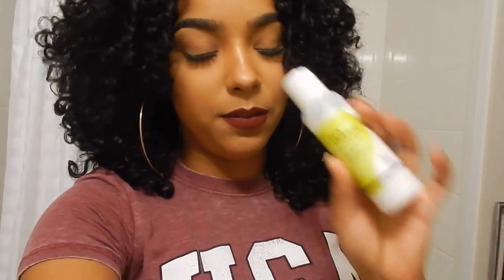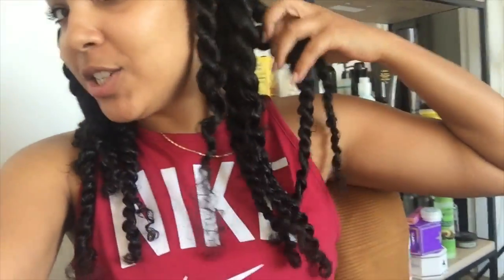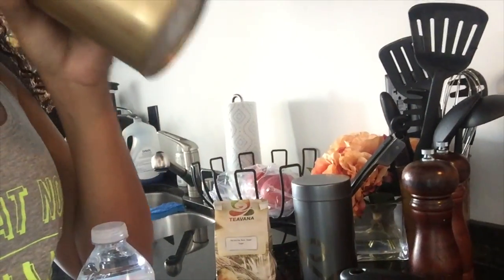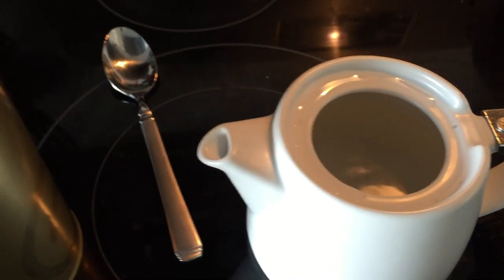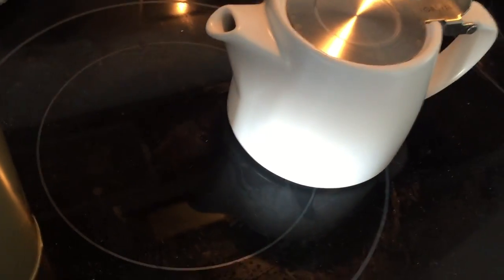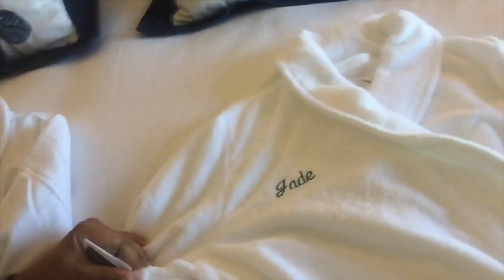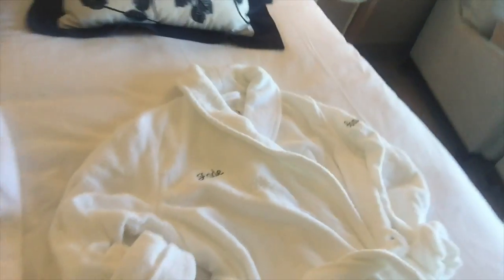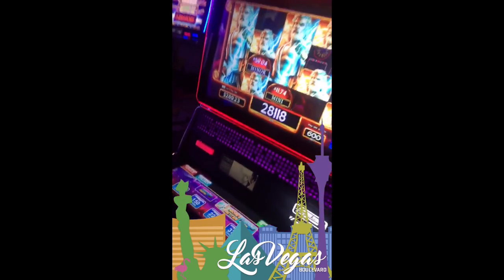LIFEWITHJADE | Ep.7: YOUTUBE SPACE LA, KANYE and LAS VEGAS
Hey Y'all! I know y'all missed LIFEWITHJADE last week and I promised I'd come with a BOMB vlog this week and here it is!! Hope y'all enjoy + Much Love xo

► @__LipsticknCurlss__ on Instagram

Commonly Asked Questions:
What do I use to edit film?: